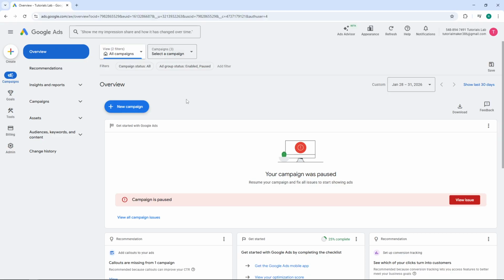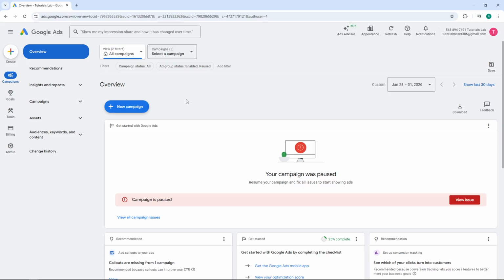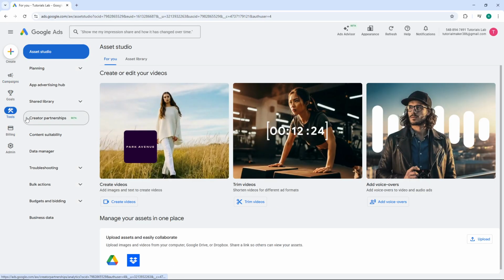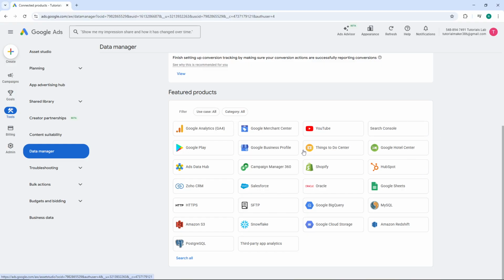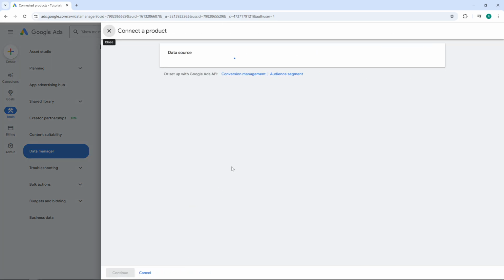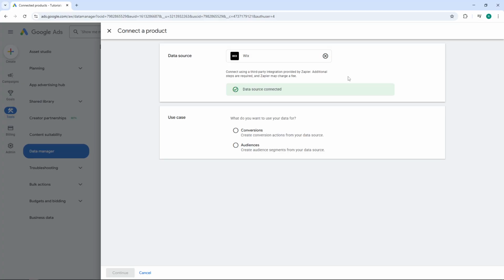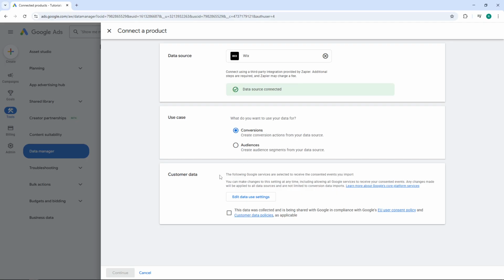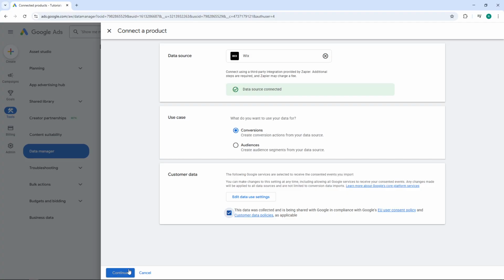How To Add Google Ads To A Wix Website (Tutorial 2026)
Along the way, you'll learn how to add Google Ads to Wix website, setup Google Ads on your Wix site, connect Google Ads account with Wix, integrate Google Ads into a Wix store, link Google Ads campaigns to Wix, run Google Ads for Wix website tutorial, Wix website Google Ads setup guide, add Google Ads conversion tracking Wix, promote Wix business with Google Ads, create Google Ads for Wix website, marketing a Wix site using Google Ads, Google Ads integration for Wix users